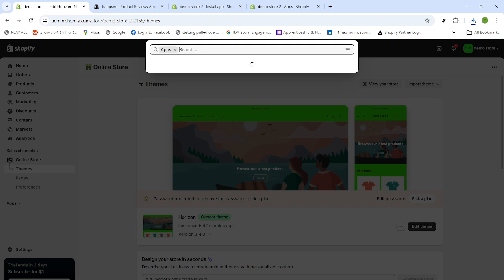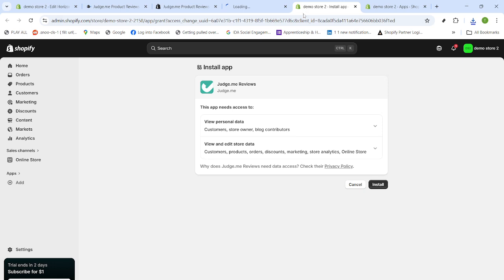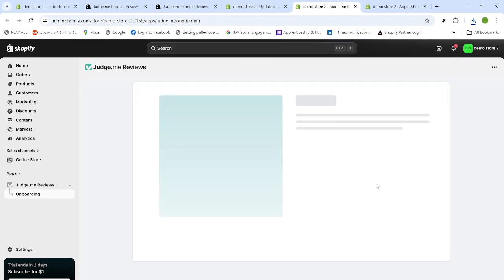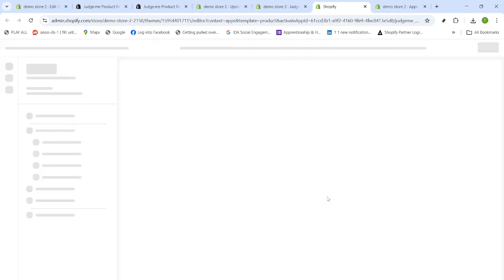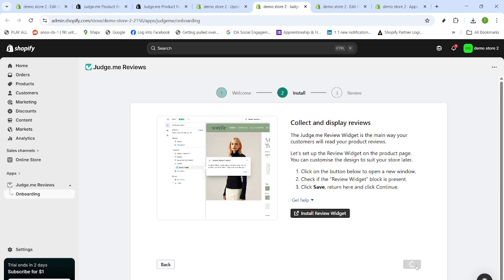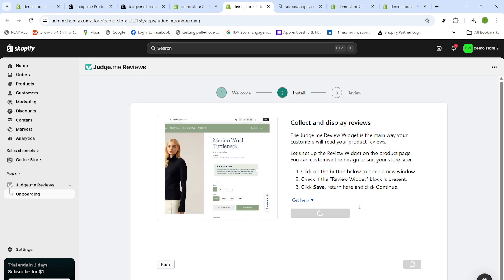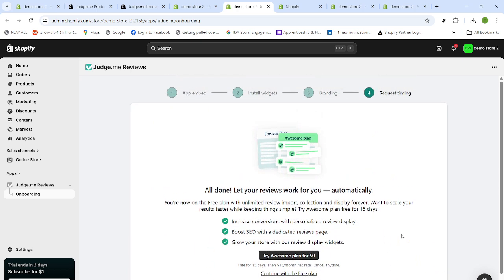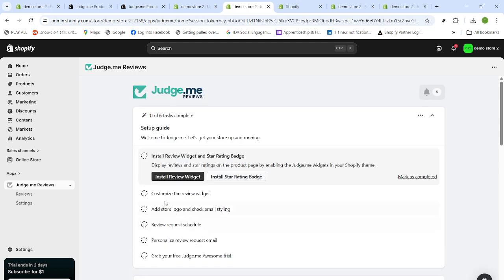How to Add Reviews to Shopify Store Judgeme EASY VERSION! (Easy Guide)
In this video, we discuss how to add reviews to shopify store judgeme (easy version!). We show you how to execute an easy judge me setup shopify and import reviews to shopify. Use this guide to display product ratings shopify and build trust shopify store.

00:00 Intro
00:06 Open Apps section
00:09 Search for judge.me
00:20 View App Store results
00:28 Select Judge.me app
00:32 Click Install app
00:43 Approve permissions
00:54 Onboarding start
00:57 Initial setup screens
01:05 Review import options
01:10 Enable app embed
01:21 Continue onboarding
01:26 Adding star ratings
01:30 Install Star Ratings
01:36 Troubleshooting installation
01:49 Collect and display reviews
01:52 Install Review Widget
01:57 Skip optional steps
02:02 Finalize onboarding
02:08 Troubleshooting widget block
02:15 Branding setup
02:22 Viewing store changes
02:44 Summary and conclusion